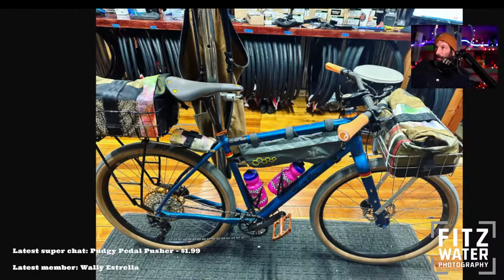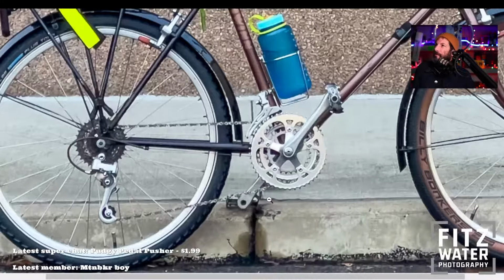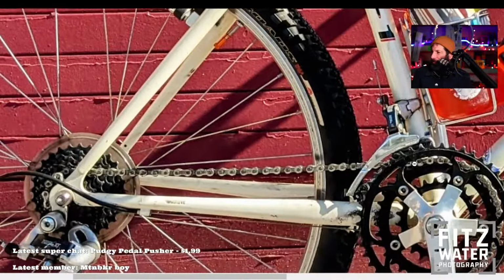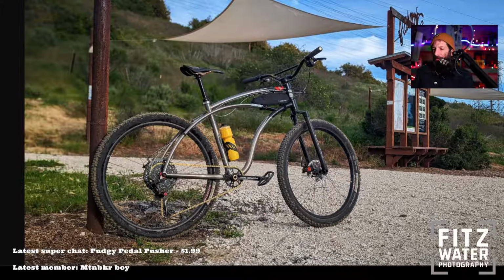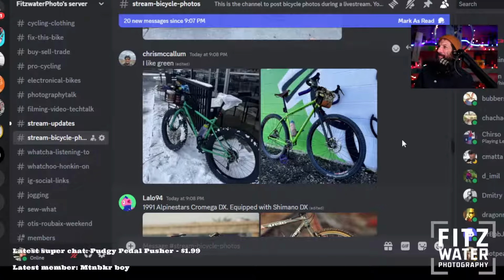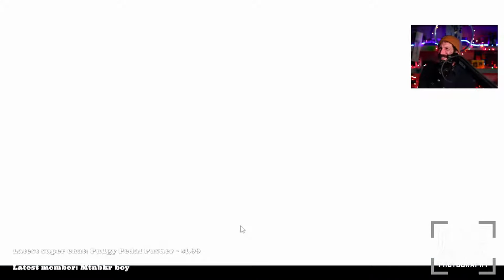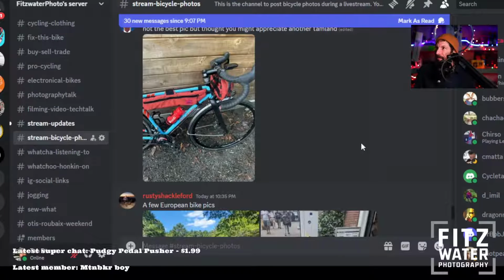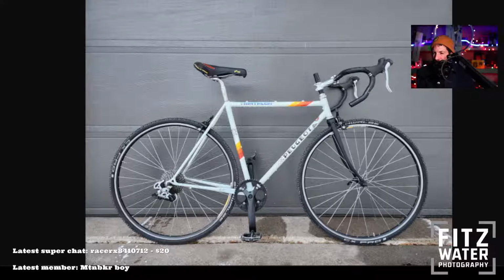Your Bicycle Photos! Bike Chat Live #200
Lets look at your bikes! Your bicycle photos and live discussion.
Haven't done one of these in a while but I have a plan. There will be a special channel in the Discord that will open at 7 tonight. Post photo(s) of your bike with a brief description in that channel and we will pull them up on the screen during the chat and talk about 'em. There is already a bicycle photos channel in the discord - yes - you can post there too and have a discussion but for the "Stream Bike Photo" lets limit the discussion so I have a clean feed to pull from.